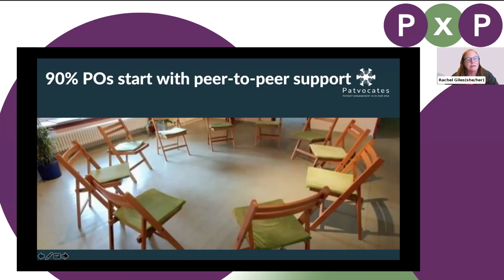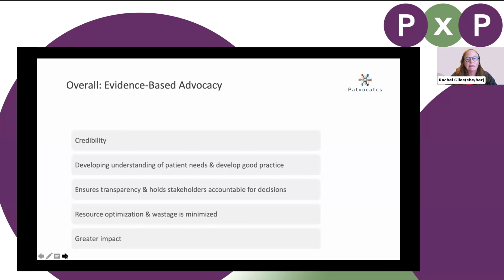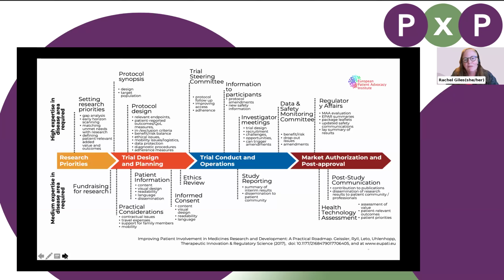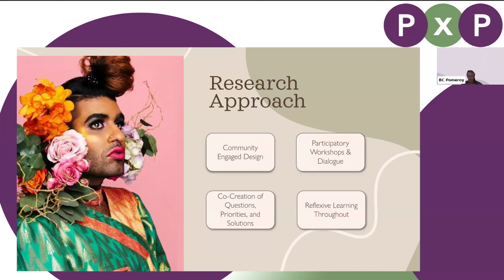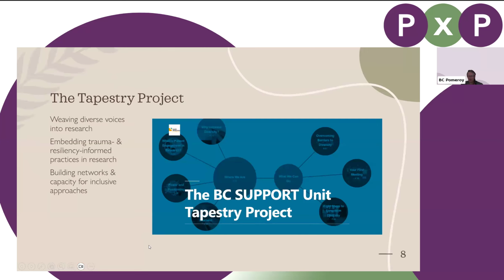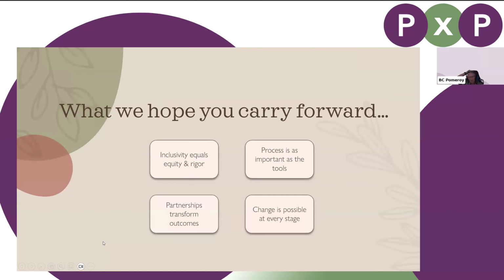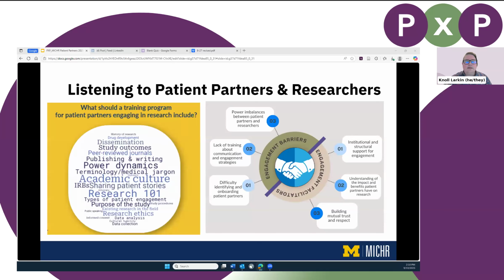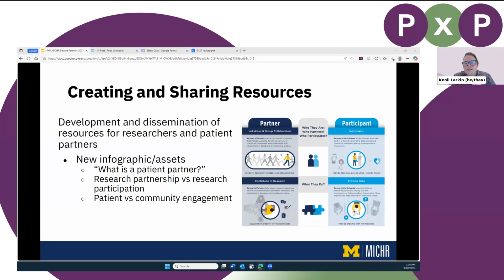Stronger together: building capacity on research teams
An inclusive session aimed at supporting patient engagement research teams. Learn about resources that assist teams in building capacity together, including those related to engaging diverse team members.

Speakers:
BC Pomeroy
Knoll Larkin
Rachel Giles

Please note: Closed captions have been auto-generated. We recognise that for accessibility reasons it is preferable to have captions which have been manually edited for accuracy and we will update the captions when the PxP team has sufficient capacity. Thank you for your understanding!